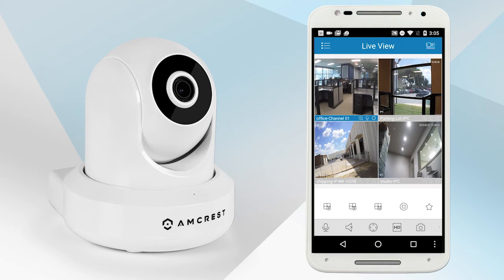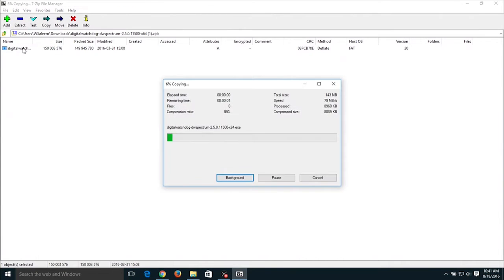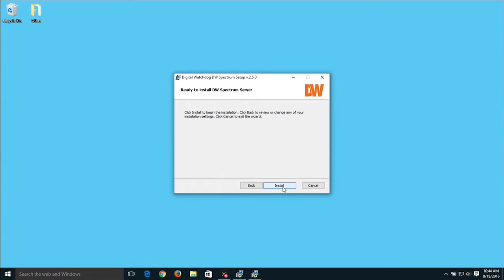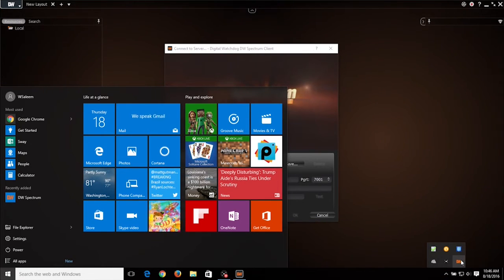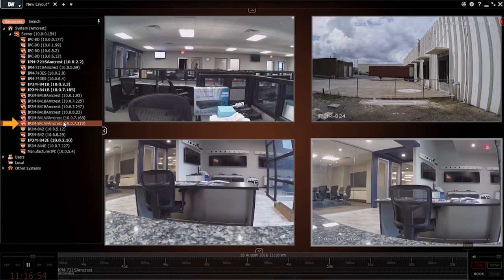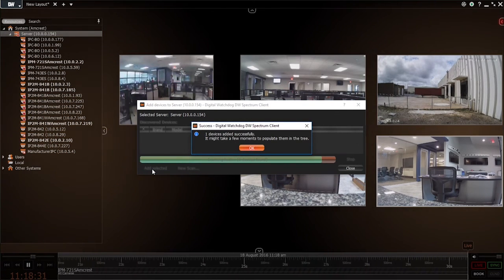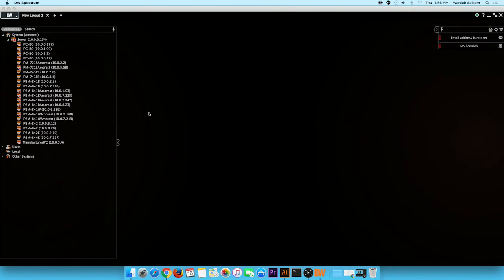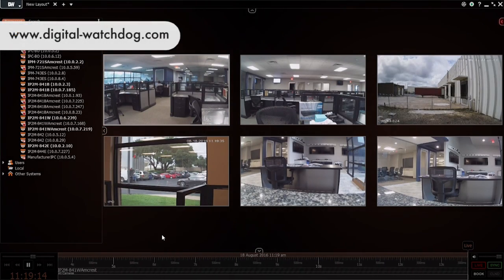Adding Amcrest Cameras to Digital Watchdog (DW) Spectrum Software and Mobile Apps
Today we are going show you how to add and view your Amcrest Wifi & PoE IP cameras on the Digital Watchdog or (DW) spectrum software. We will also show you how to stream cameras straight from Digital watchdog mobile apps.